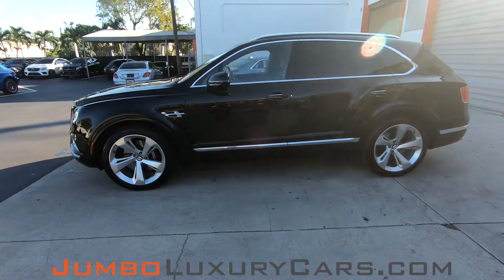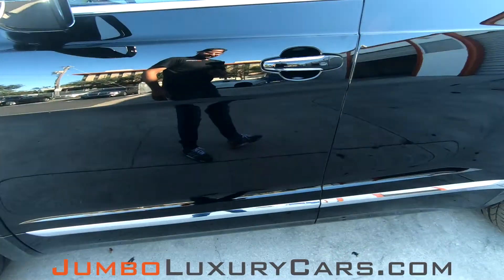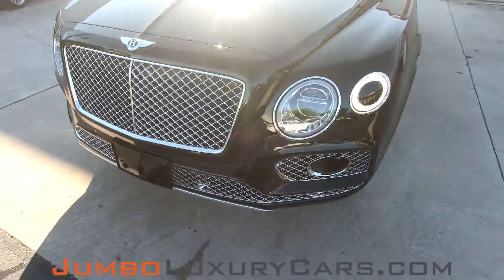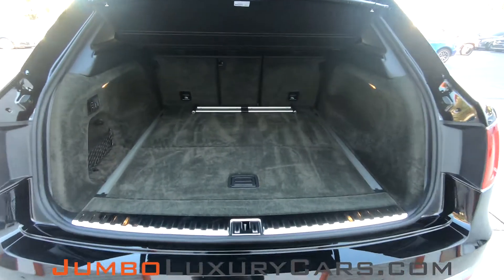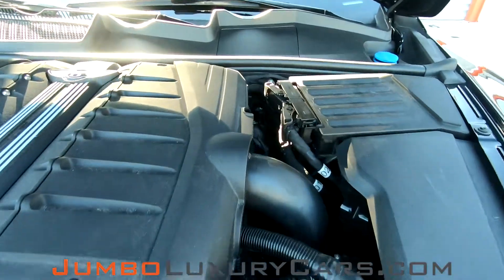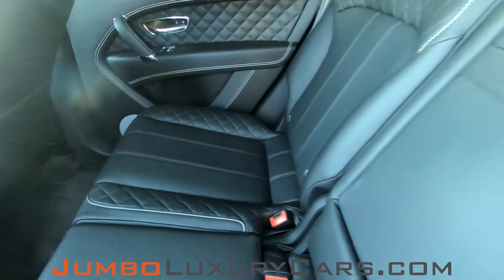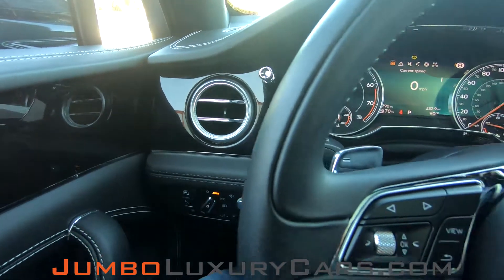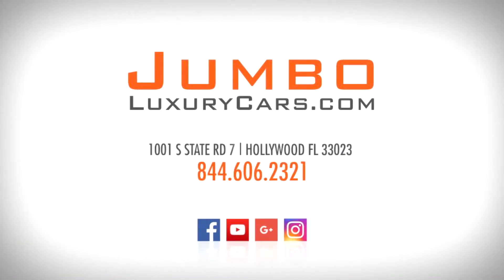2017 Bentley Bentayga W12 Stock #: 7838